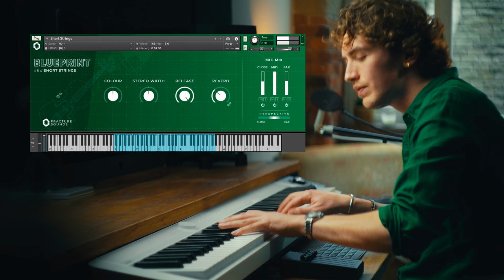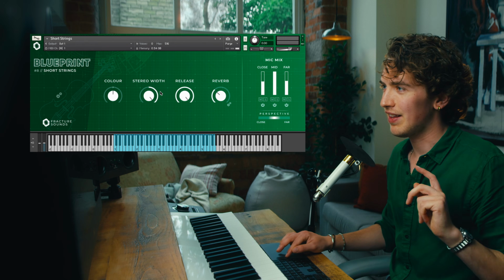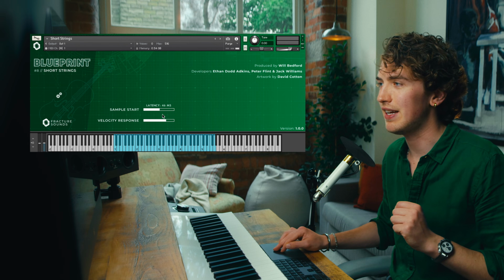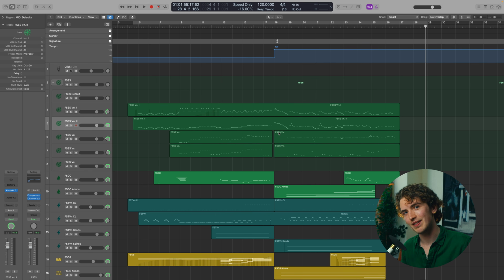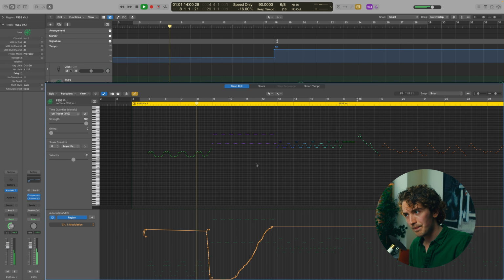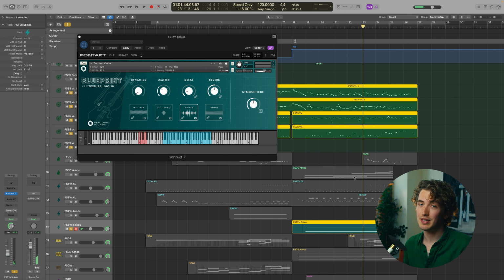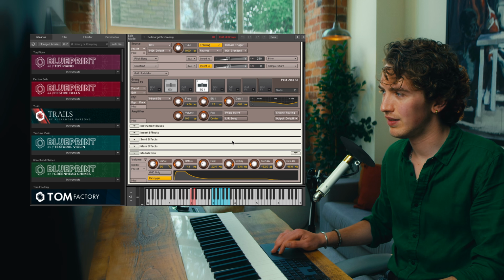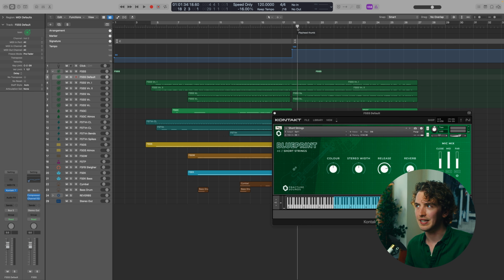Blueprint: Short Strings | Free String Library for Kontakt Player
To download your free copy of Short Strings, sign up to our mailing list from any Blueprint

0:00 Intro to Blueprint: Short Strings
1:17 The Short Strings interface
4:24 Demo by @MarcusWarnerMusic
5:10 Short Strings demo breakdown
11:59 Outro Like and Subscribe!